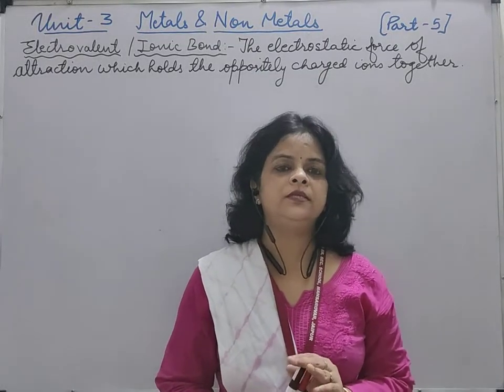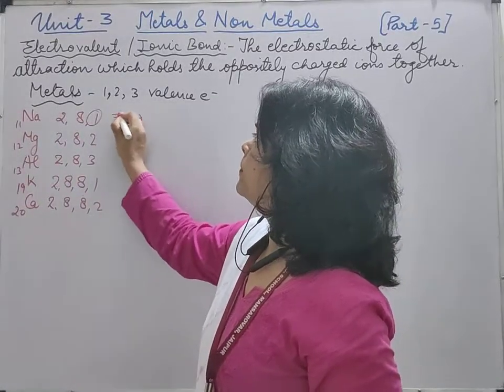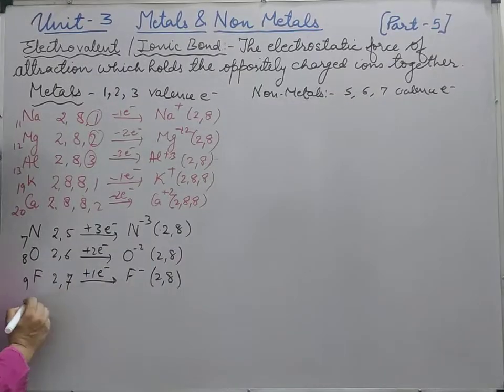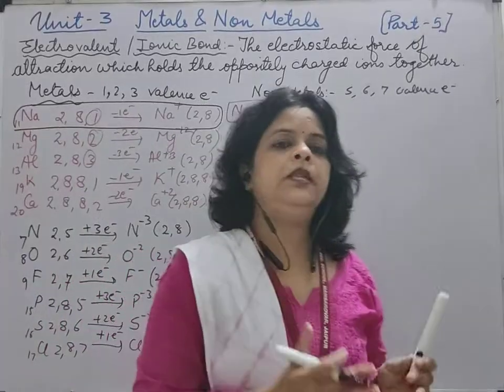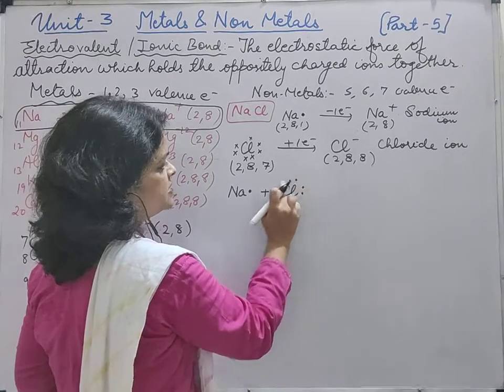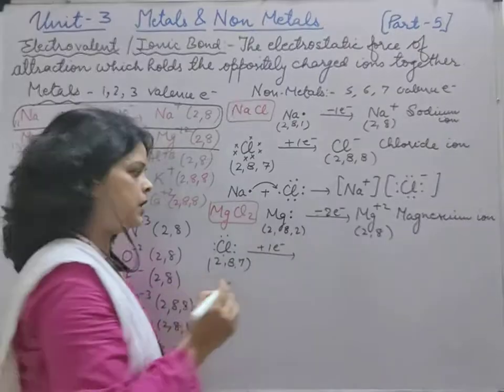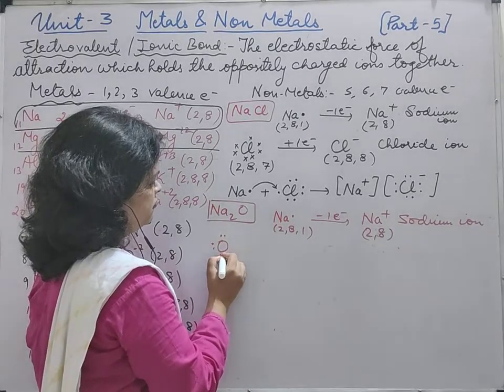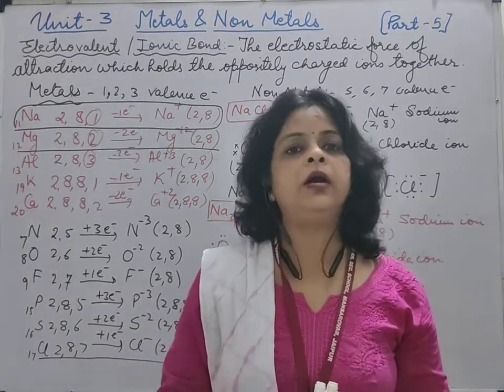Ionic bond formation Class X